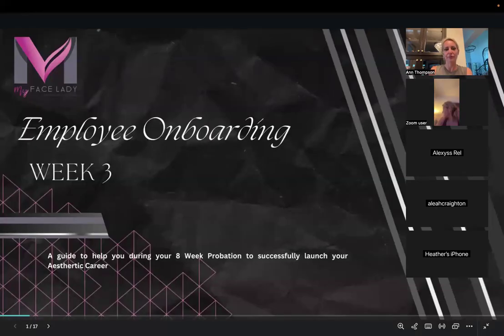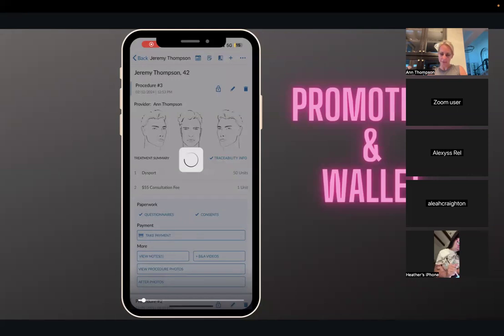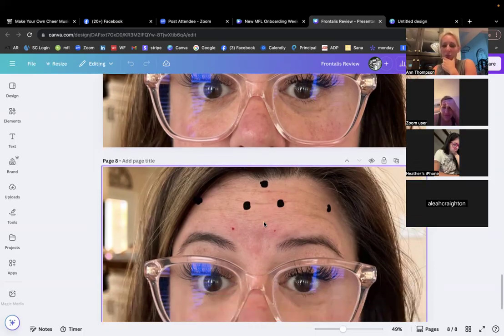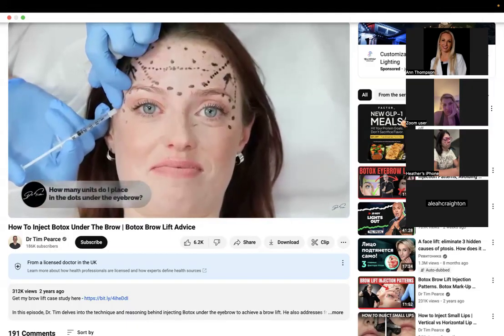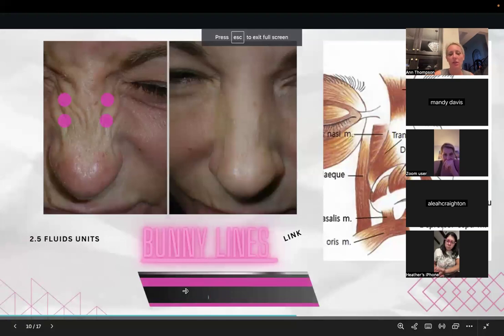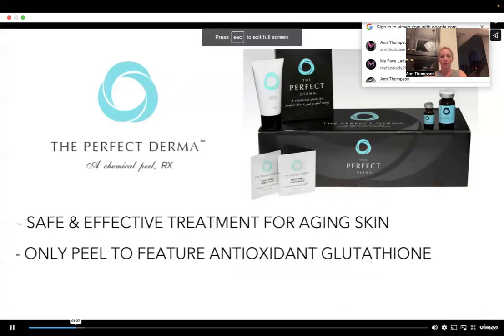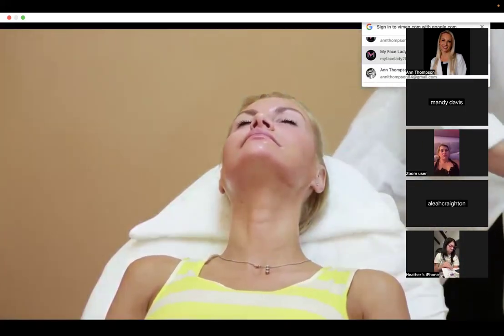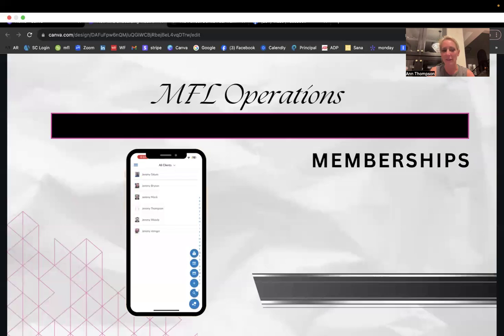Week 3 Aug 2025